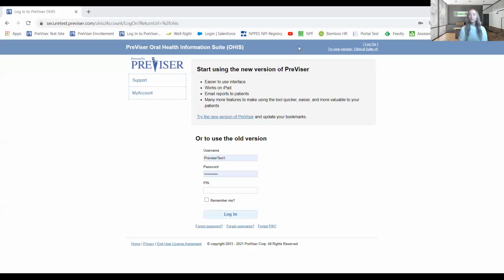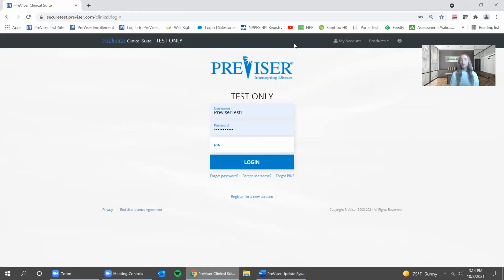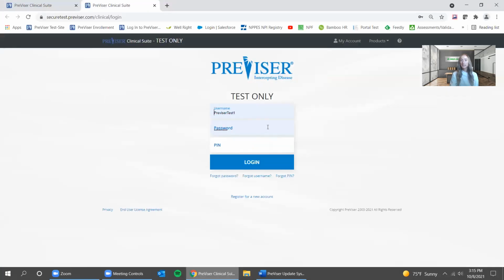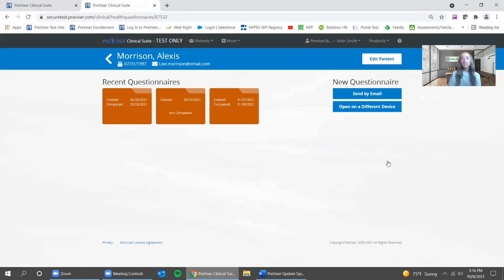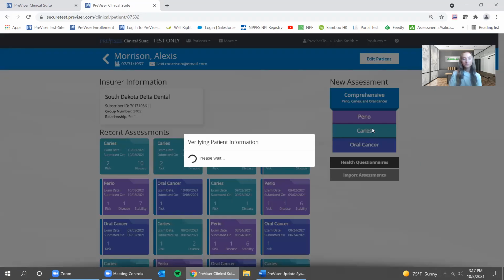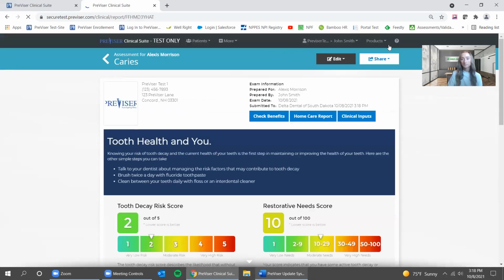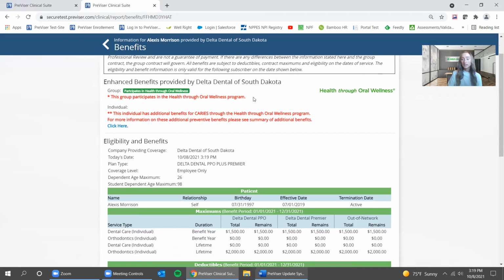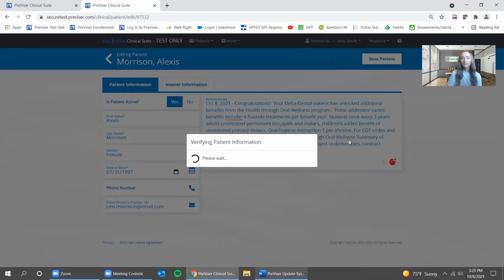PreViser Clinical Suite v5 - Demo of features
Lexi demonstrates the new functions included in the latest version of the PreViser Clinical Suite platform, including a new way for patients to complete the non-clinical questions in advance, new data graphics in the patient report, and a new copy/paste shortcut for additional benefit messages.